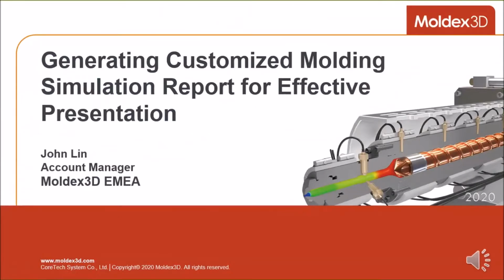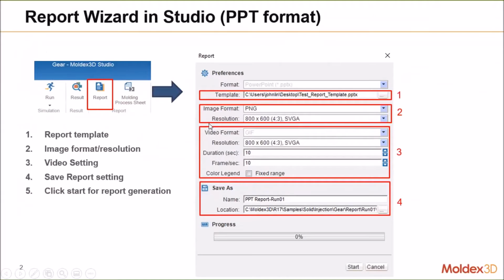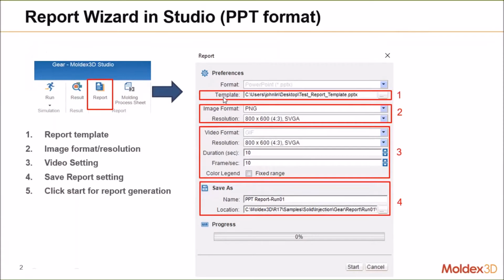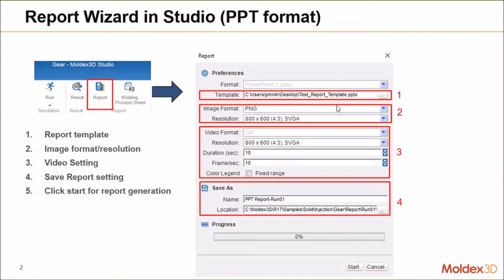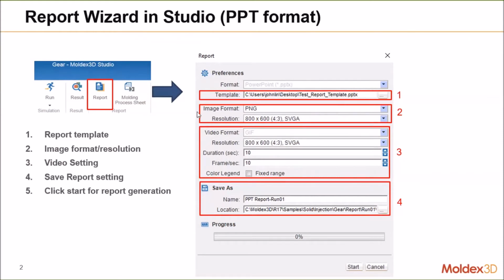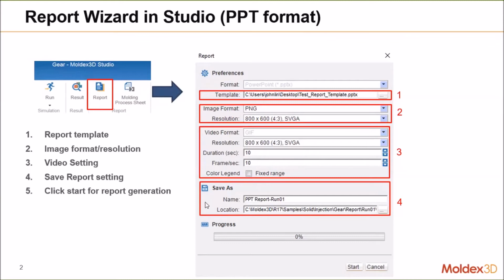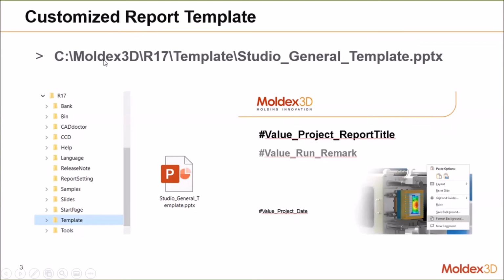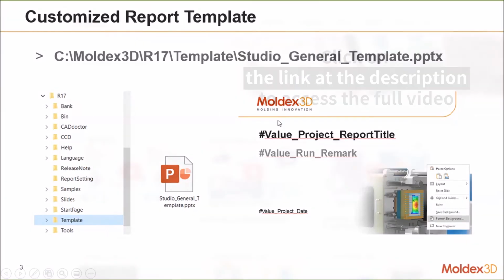Generating Customized Molding Simulation Report for Effective｜Intro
Moldex3D Webinar2020｜Generating Customized Molding Simulation Report for Effective｜Intro

Getting the best parameter setting and the simulation result would not be complete without good report in the end. Sometimes, we need to spend quite long time to prepare the report. In Moldex3D you can generate a report according to your needs, save your time in report preparation, and present effectively. Find out what kind of report you can generate and get some tips and tricks of how to employ the customization feature!